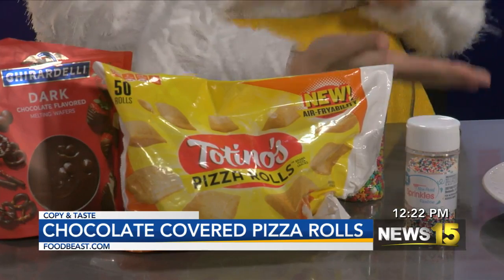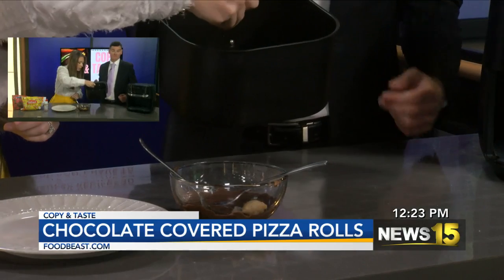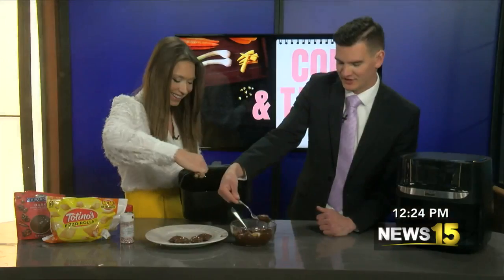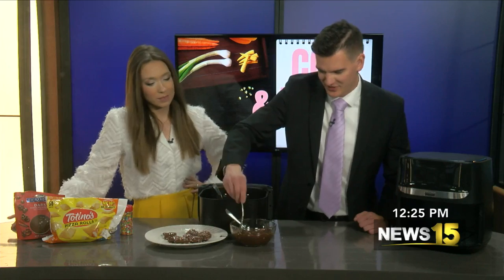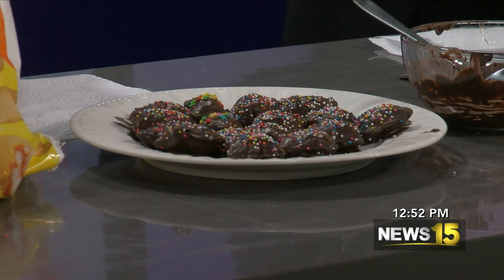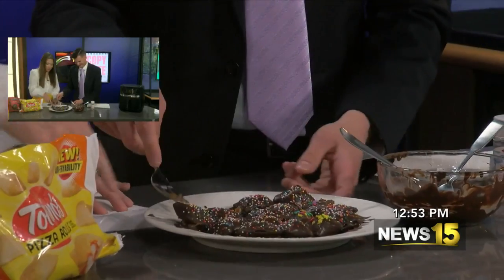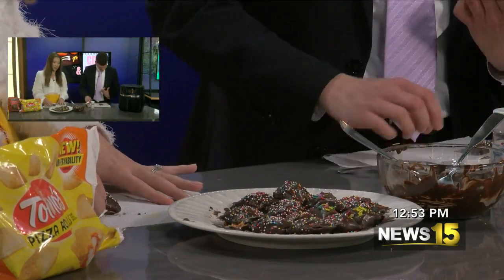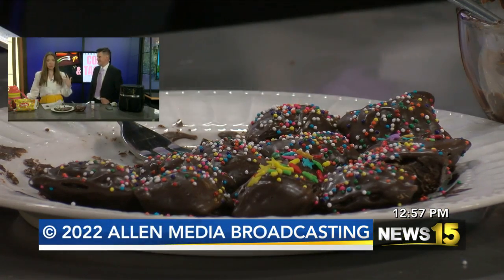Copy & Taste: Chocolate Covered Pizza Rolls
Taylor and Adam try out viral recipes so you don't have to.